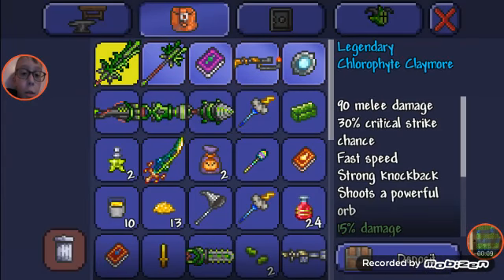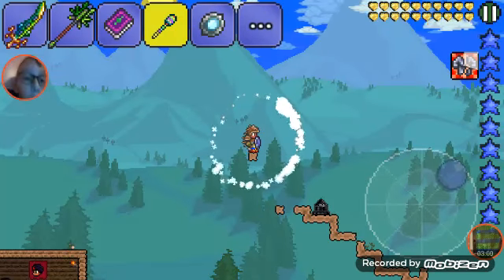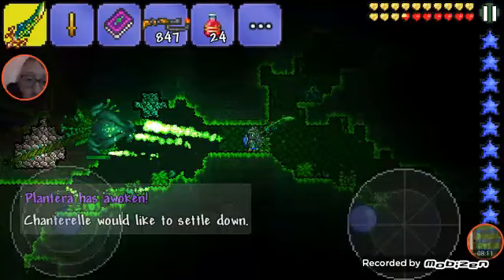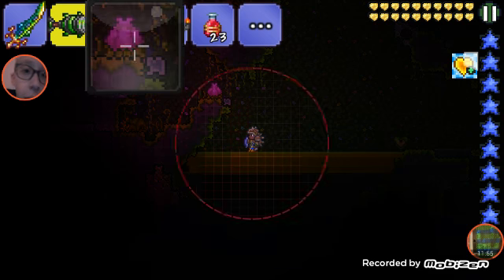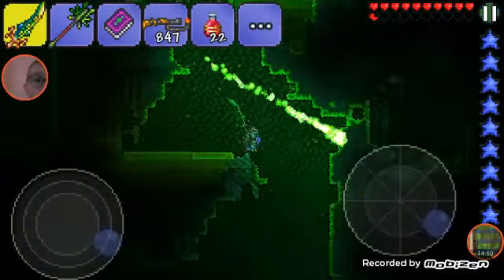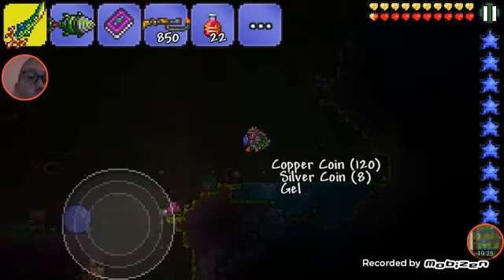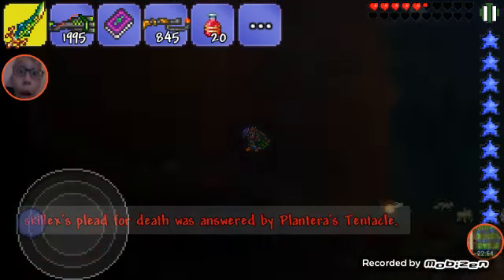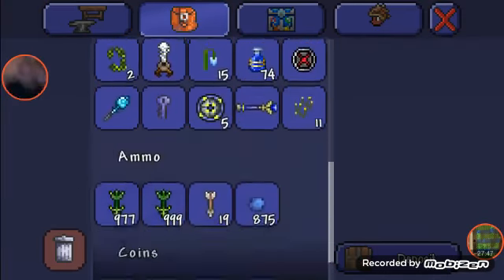U do it